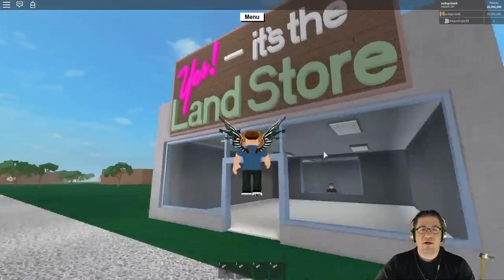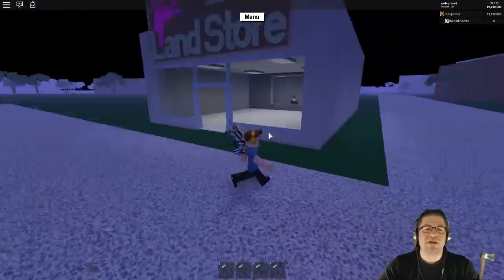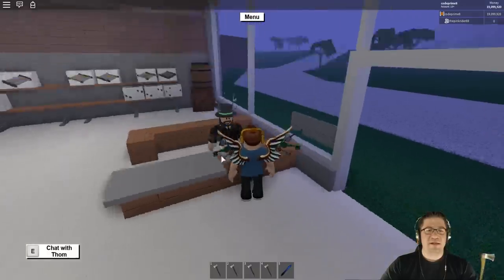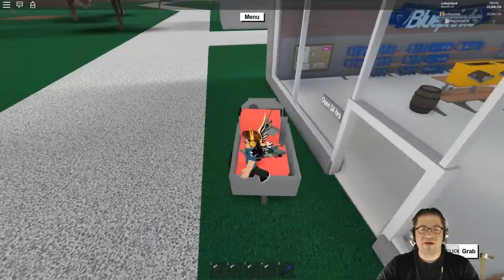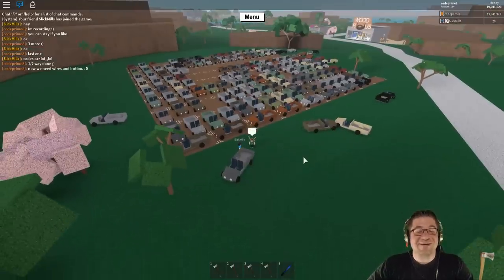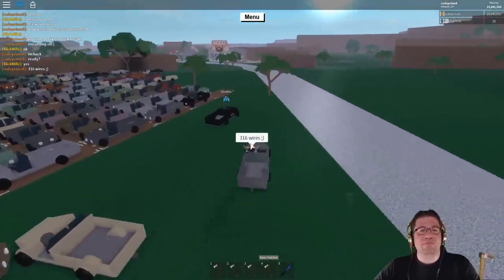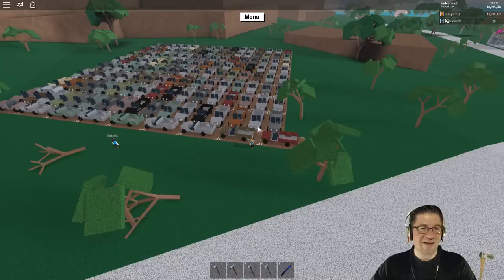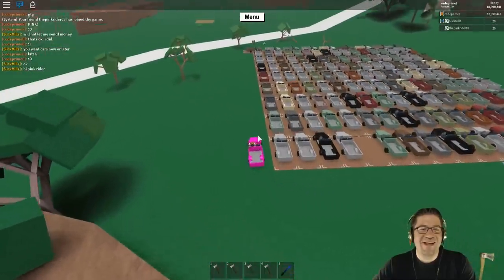Roblox - Lumber Tycoon 2 - Pink Car Spawner!!!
In this episode of Roblox Lumber Tycoon 2, I use utility car spawns to create a massive base of spawns so I can get pink cars. This is a way to make a lot of money, but takes time. Lots of time. like 5 and a half hours of time. But we get pink cars. and I edited. Love you all!